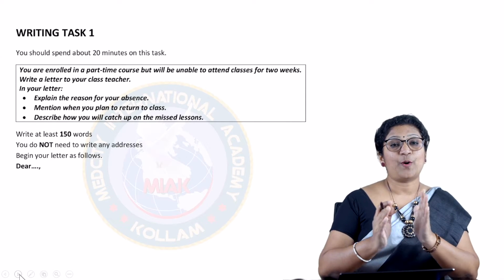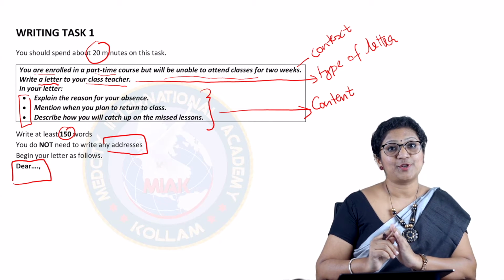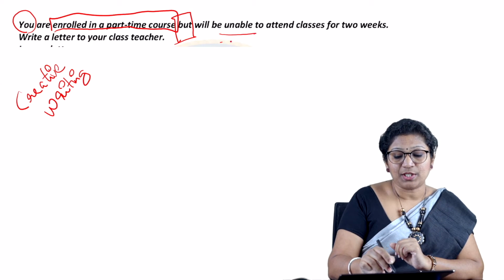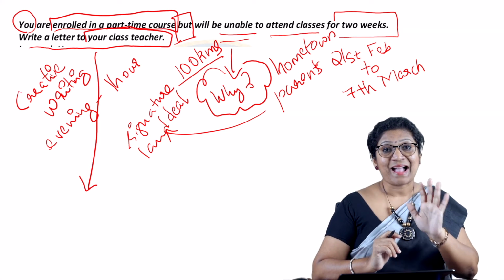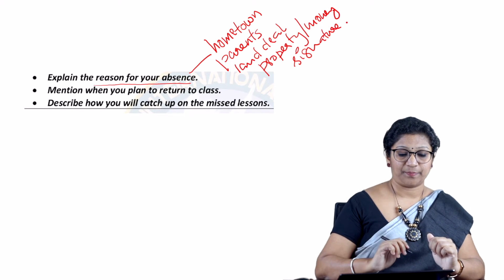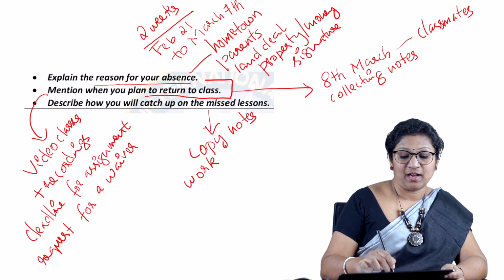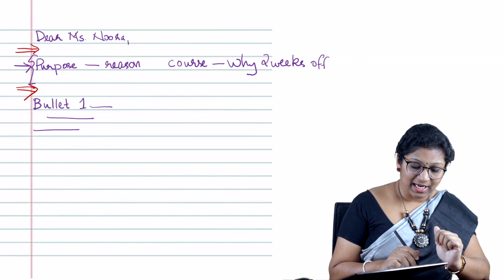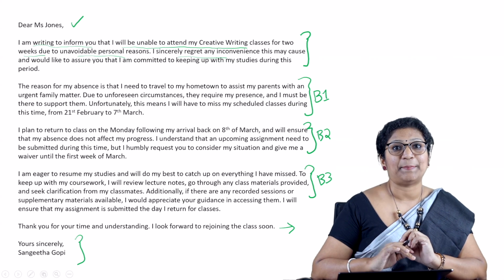IELTS Letter Writing Class | General Training | Replicated Question - 8th Feb, 2025 Exam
Welcome back to your IELTS success journey! In this video, we dive deep into Task 1 of the IELTS General Training Writing section – Letter Writing. We’ll break down a replicated question from the 8th February 2025 exam, giving you the tools and strategies to craft high-scoring letters with confidence.

• Individual Attention
• Weekly Mock Tests
• Intense Training